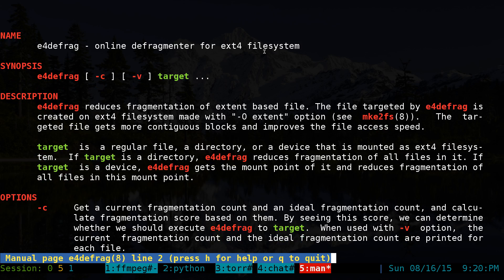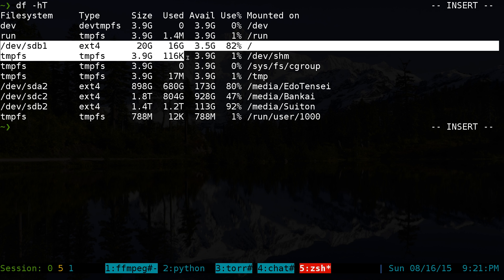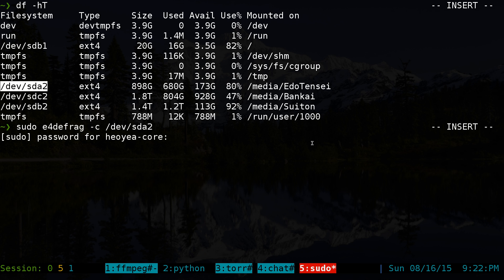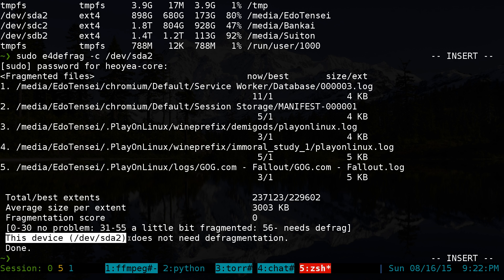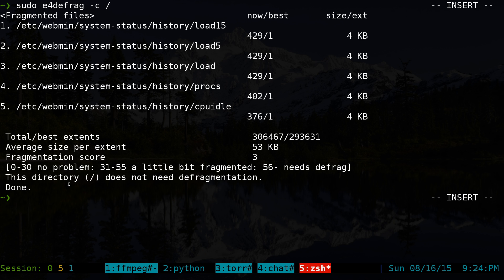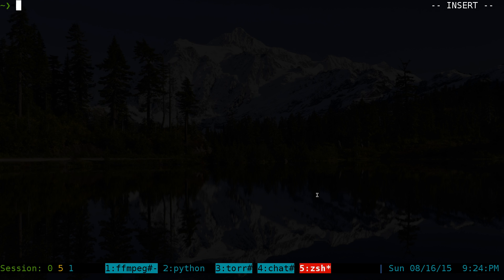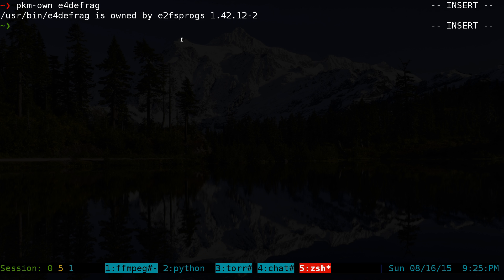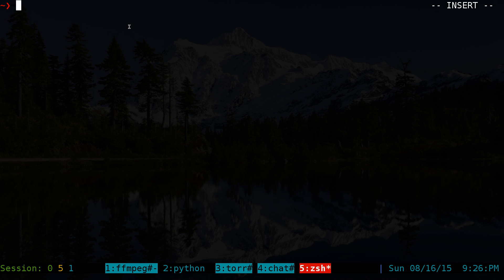e4defrag - Defrag Your ext4 Hard Drive - Linux CLI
install e2fsprogs

commands use:
check fragmented score
sudo e4defrag -c /

do a defrag
sudo e4defrag /

NAME
       e4defrag - online defragmenter for ext4 filesystem

DESCRIPTION
       e4defrag  reduces  fragmentation of extent based file. The file targeted by e4defrag is created on ext4 filesystem made with "-O extent"
       option (see mke2fs(8)).  The targeted file gets more contiguous blocks and improves the file access speed.

       target is a regular file, a directory, or a device that is mounted as ext4 filesystem.  If target is a directory, e4defrag reduces frag‐
       mentation  of all files in it. If target is a device, e4defrag gets the mount point of it and reduces fragmentation of all files in this
       mount point.